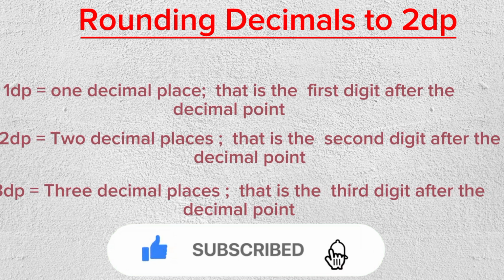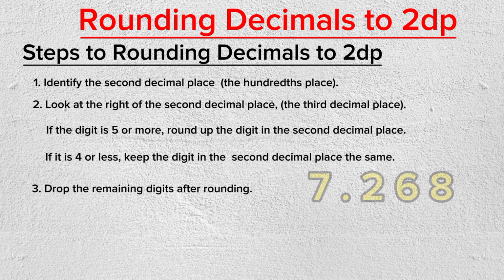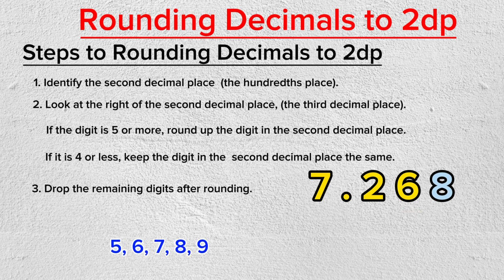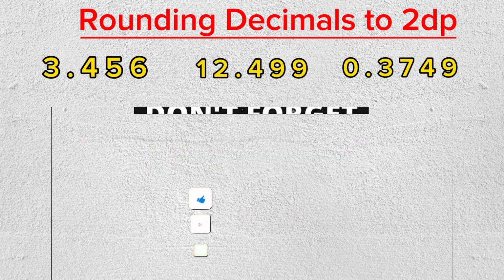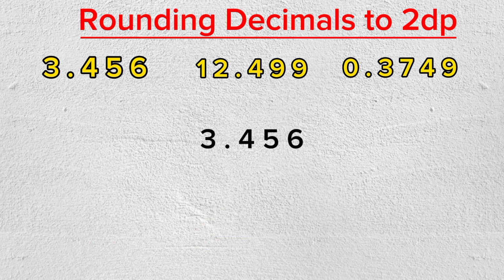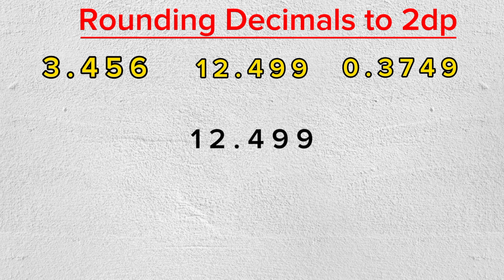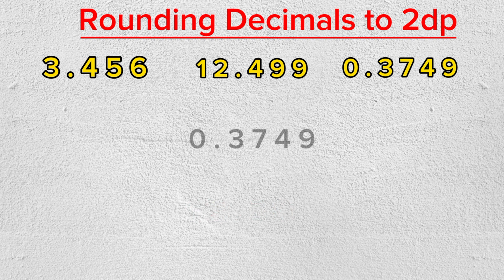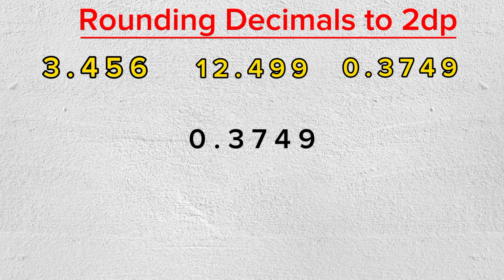Rounding Decimals to 2dp, "Simple & Quick Math Guide"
Struggling with rounding decimals? In this video, I’ll show you how to round decimals to 2 decimal places (2dp) in a simple and easy way! Whether you're a student or just refreshing your math skills, this method will help you understand rounding quickly. Watch till the end for examples and tips!

00:00 - Introduction

00:10 - Understanding Decimal Places

00:25 - Rounding Rules

01:00 - Worked Examples